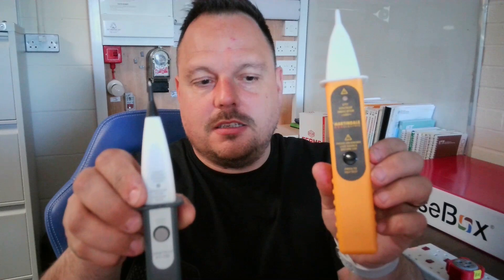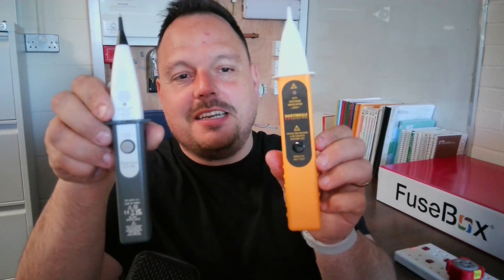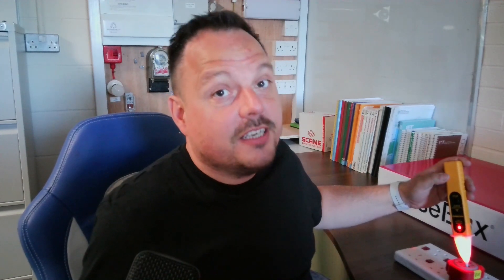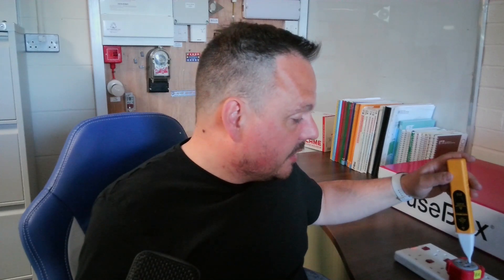Contact Voltage Indicator How do they work? NOT non contact! Diverted Neutral Current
Kewtech KT1700 and Martindale V7 contact voltage indicators. I take a look through how they operate, how they are different from non contact voltage indicators and applications for use.